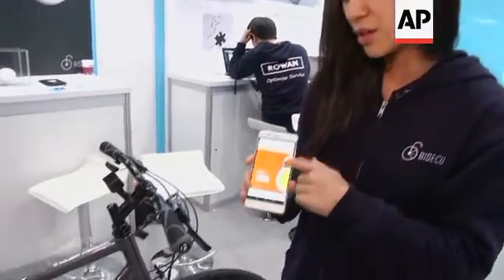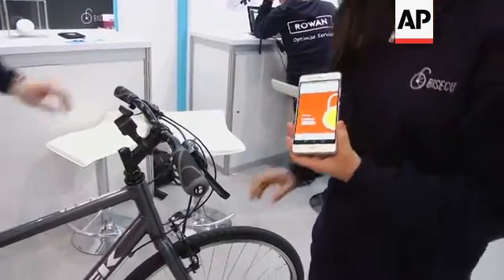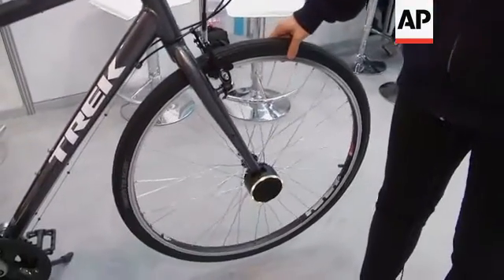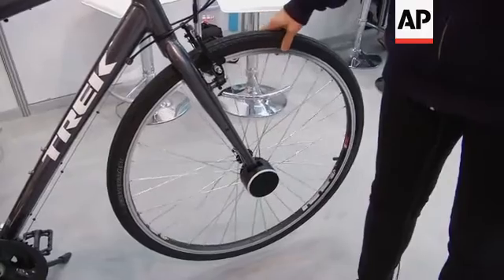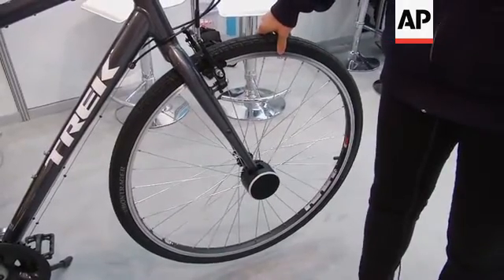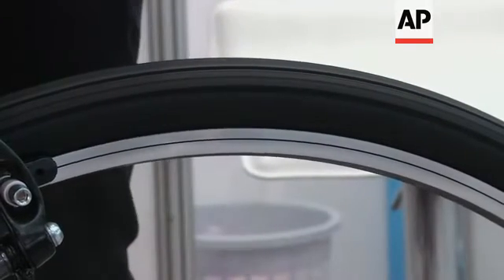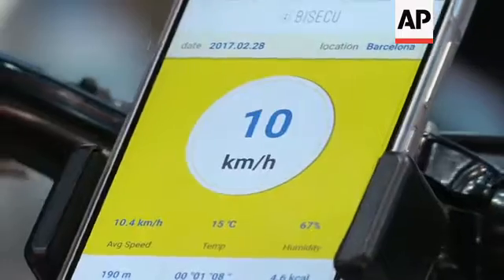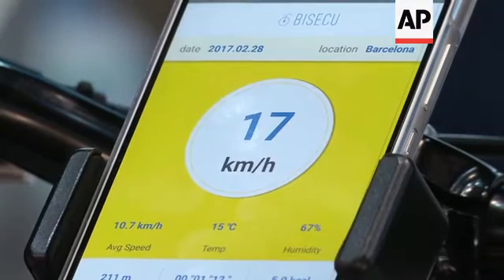Smartphone controlled bike lock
(1 Mar 2017) ++REPLAY++
SPAIN: MWC BIKE LOCK
SOURCE: ASSOCIATED PRESS
RESTRICTIONS: AP CLIENTS ONLY
LENGTH: 3.09

Associated Press
Barcelona, Spain - 28 February 2017
1. Various of bicycle equipped with Bisecu smart bike lock
2. SOUNDBITE (English) Siri Sung, Bisecu:
"Bisecu is a smart bike lock, it stays on the front wheel at all times and it connects to your phone via Bluetooth. So it can automatically lock and unlock your bike."
3. Various of Bisecu smart bike lock being locked and unlocked using smartphone app
4. SOUNDBITE (English) Siri Sung, Bisecu:
"So if I lock the lock, the front wheel becomes fixed and the gyro sensors trigger an alarm if someone attempts to steal it. There's an auto mode on the lock so if I approach the bike it unlocks automatically and if I leave the bike it locks automatically, so you don't have to worry about carrying the lock and locking it and unlocking it."
5. Various of dedicated smartphone app showing speed of spinning bike wheel
6. SOUNDBITE (English) Siri Sung, Bisecu:
"The app lets you talk toggle the lock in unlock function and it also lets you see the slope, speed and calories burned in real time. And it's actually more accurate than a GPS tracker because it actually measures the wheel turning."
7. Various of Bisecu employee rocking bike, smart bike lock ringing
8. Mid of smartphone app showing warning
9. Close of bike lock ringing
10. SOUNDBITE (English) Siri Sung, Bisecu:
"So, we were tired of everyone cutting the lock off and stealing the bike first of all, also we also were sick of locking and unlocking the bike. In South Korea, we usually ride the bike for pleasure, leisure, not to commute. And locking and unlocking the bike was really annoying."
11. Various of bicycle equipped with Bisecu smart bike lock
LEADIN:
Forget to lock up your beloved bike? Fear not, a smart connected bike lock can do it for you.
South Korea-based Bisecu is demonstrating its smart new bike lock at Mobile World Congress in Barcelona.
STORYLINE:
This unguarded bike might look might look like an easy steal, but it's in fact being guarded by an inconspicuous new smart device.
Attached to its front wheel axis is Bisecu, a smart bike lock that makes remembering to lock - or even unlock - the safeguards a thing of the past.
"Bisecu is a smart bike lock, it stays on the front wheel at all times and it connects to your phone via Bluetooth. So it automatically can lock and unlock your bike," explains Siri Sung from Bisecu.
The small device connects to smartphones via Bluetooth and allows cyclists to interact with their locks like never before.
Owners can lock and unlock their bike from a distance or even just approach their cycle and let it automatically release.
Bisecu says the lock takes around 10 minutes to install and the battery lasts for about six months.
"So if I lock the lock, the front wheel becomes fixed and the gyro sensors trigger an alarm if someone attempts to steal it. There's an auto mode on the lock so if I approach the bike it unlocks automatically and if I leave the bike automatically, so you don't have to worry about carrying the lock and locking it and unlocking it," says Sung.
The app goes one step further, providing constant data on speed, location, temperature, distance travelled and calories burned.
"The app lets you talk toggle the lock and unlock function and it also lets you see the slope, speed and calories burned in real time," says Sung.
"And it's actually more accurate than a GPS tracker because it actually measures the wheel turning."